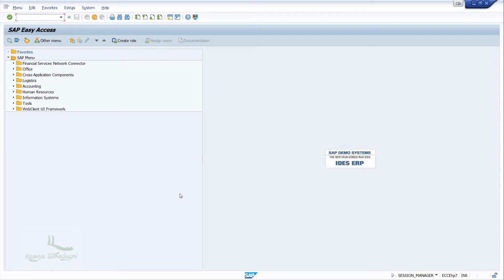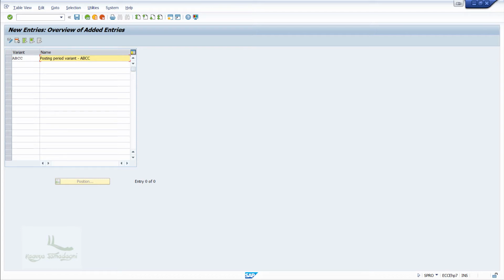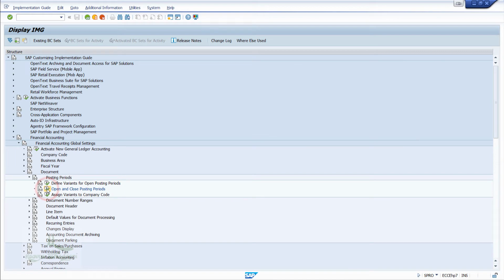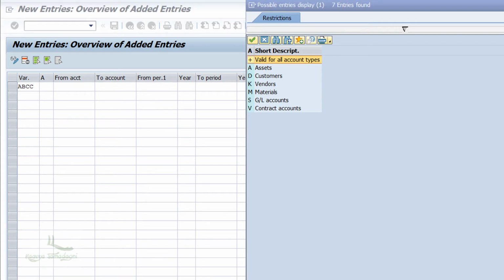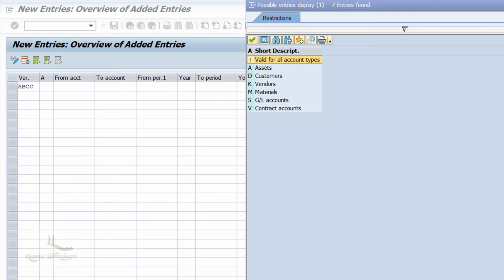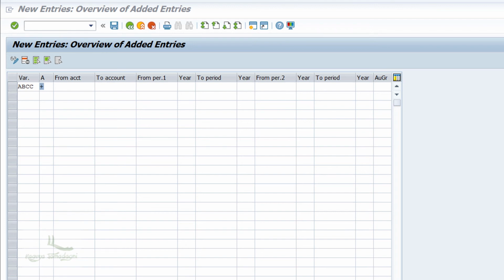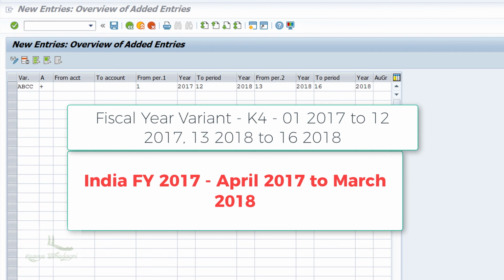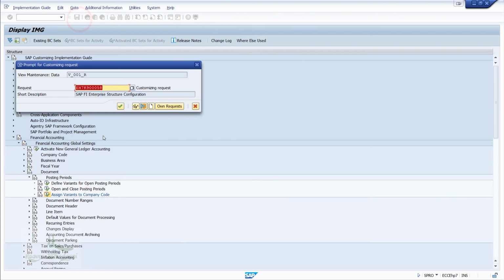5.6 - Posting Period Variant - Config - SAP FICO